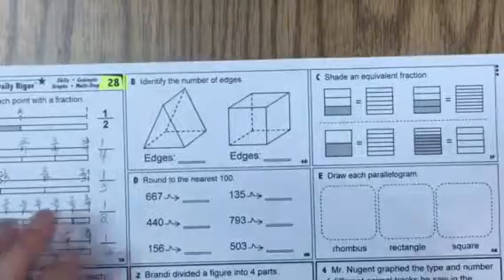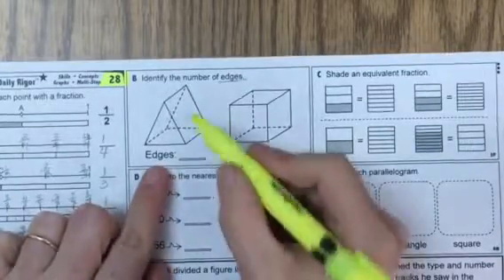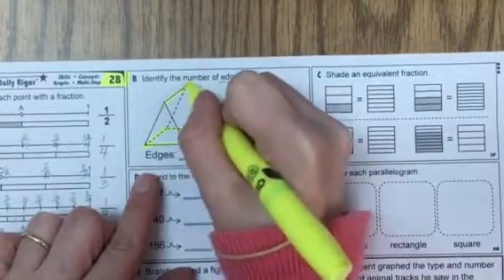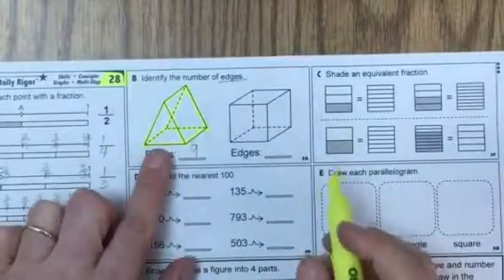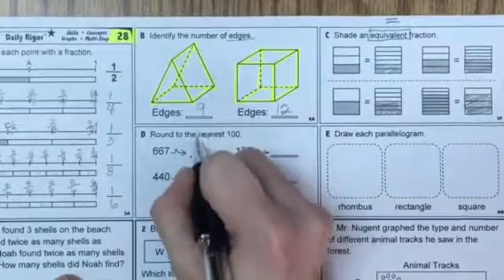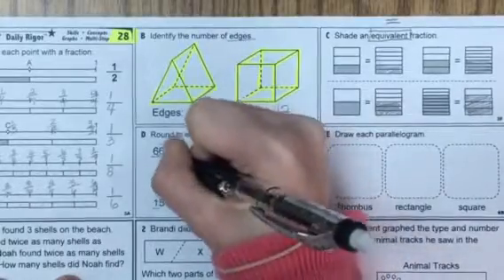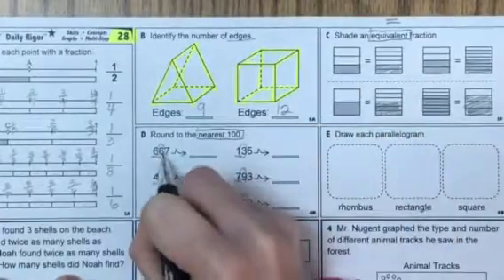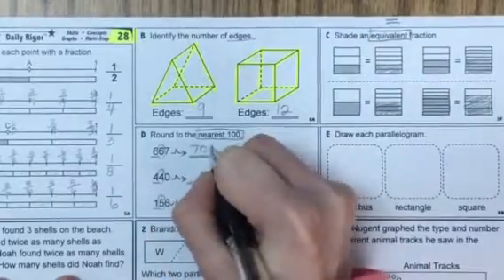Lone Star 28 ABCDE Answer Key